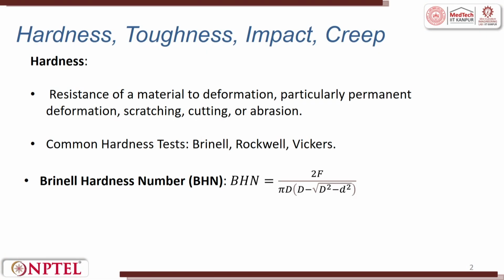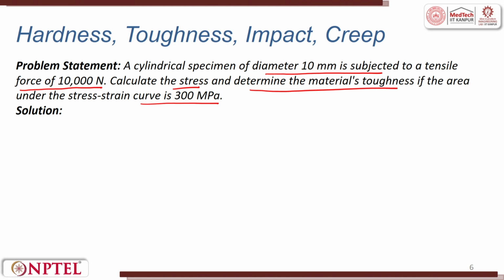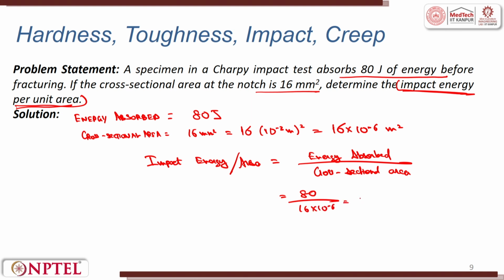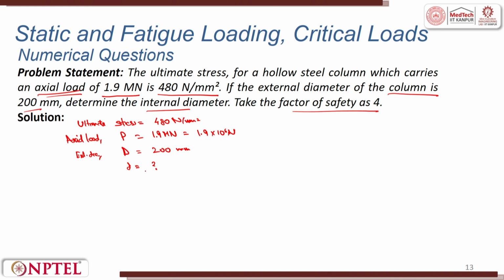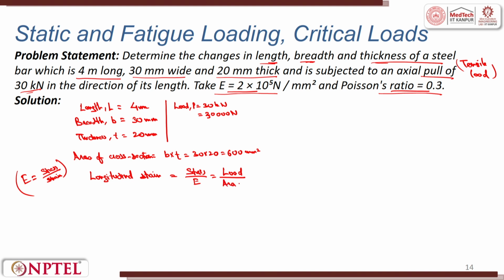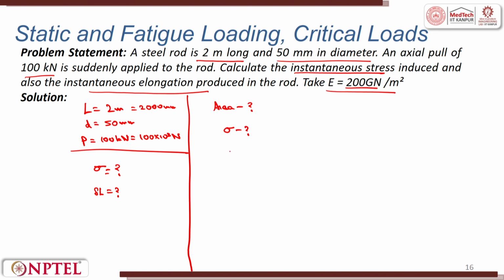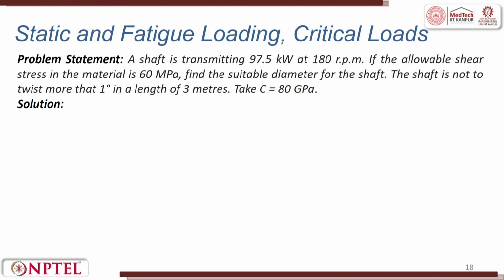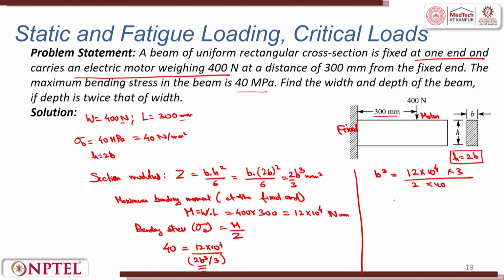Lecture 29 : Tutorial-3 (Part 1 of 2)